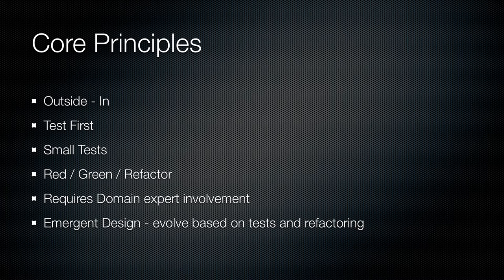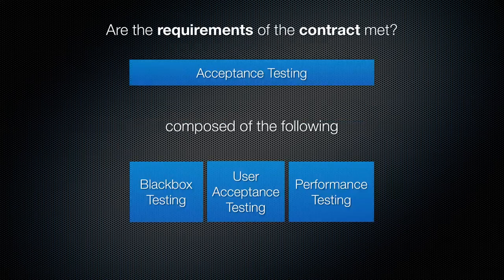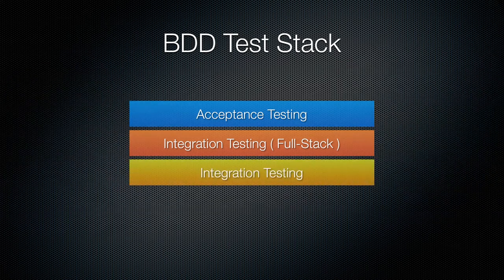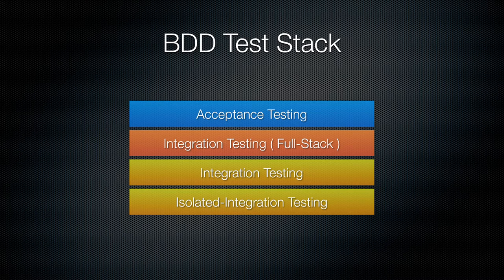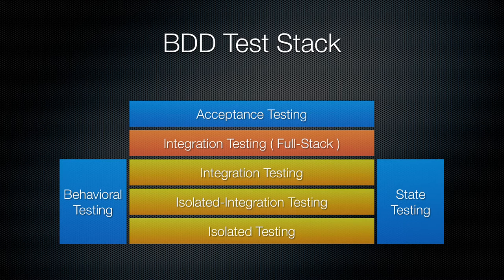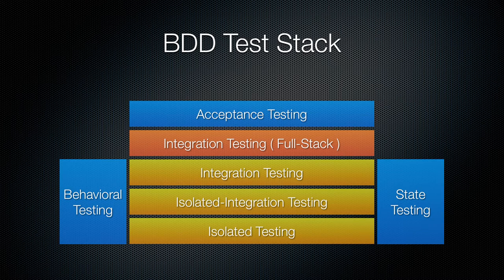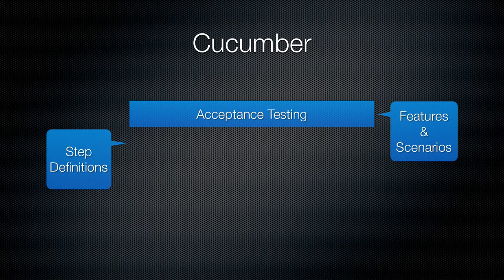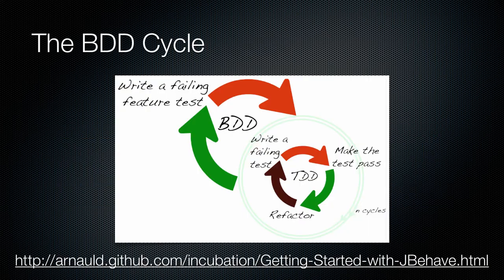The Code Breakdown: Episode 0001 - Intro to BDD (Behavior Driven Development)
This is the first episode of The Code Breakdown. It covers BDD at a high-level. Explaining where BDD is pulled from, and some of the problems it solves. It also covers the core principles of BDD and the BDD test stack. Beyond that it goes into the BDD tools and an overview of the BDD cycle.